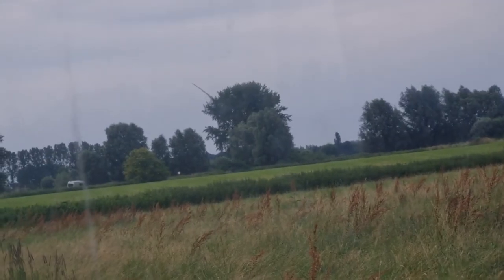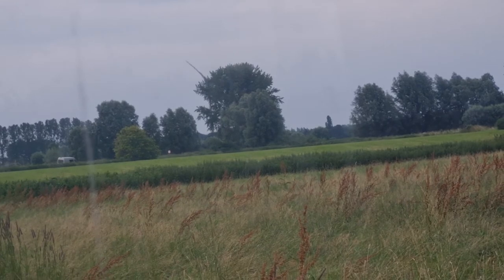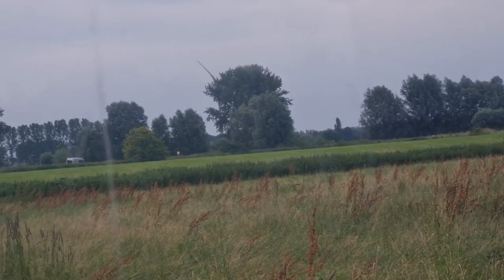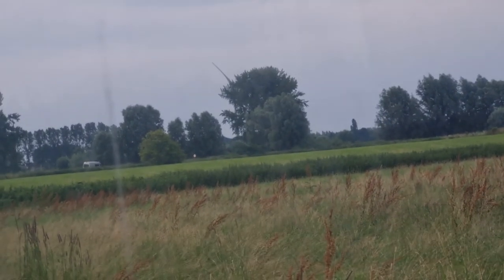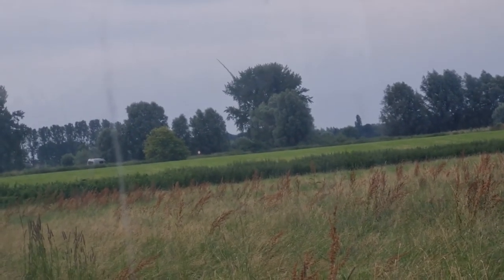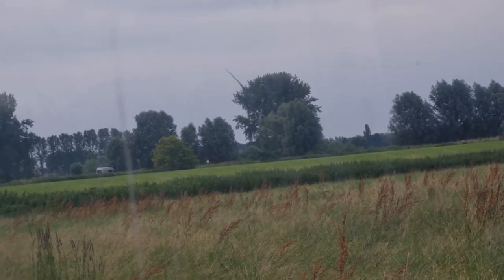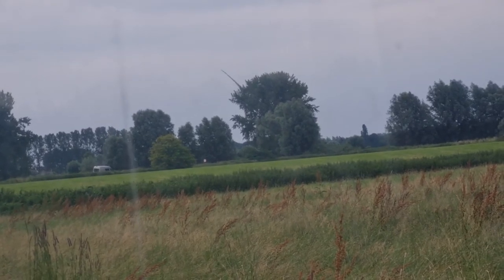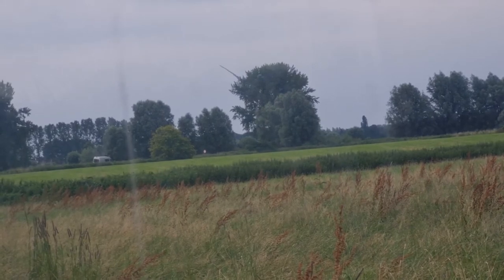WindmillFarm calculate windmill wind speed by RPM